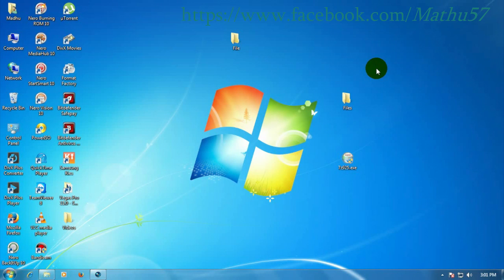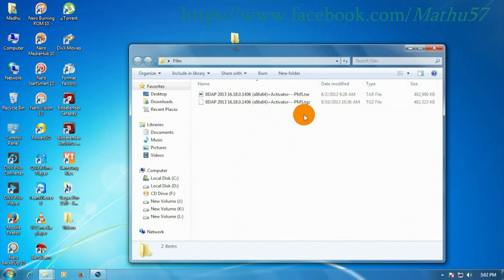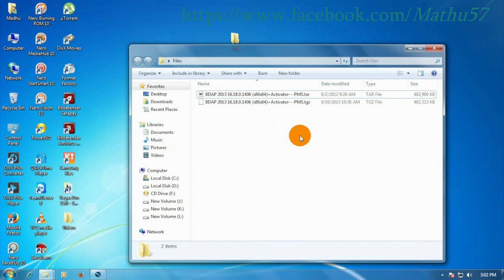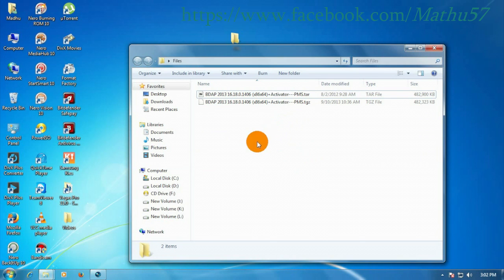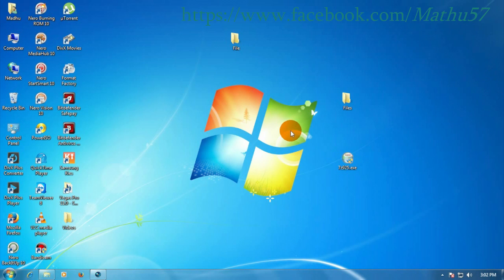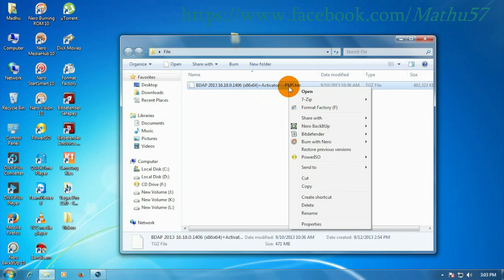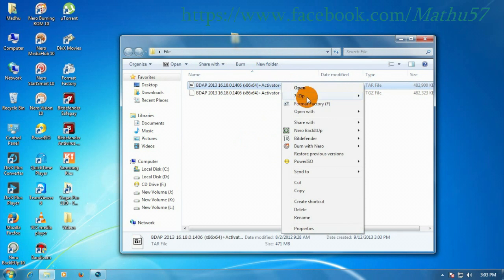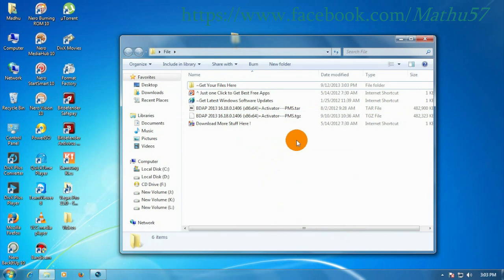HOW TO OPEN - HOW TO OPEN / EXTRACT / UNZIP TGZ AND TAR FILES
OPEN / EXTRACT / UNZIP TGZ & TAR FILES